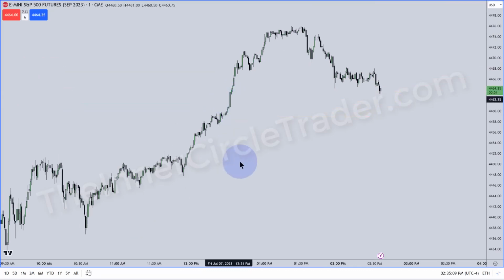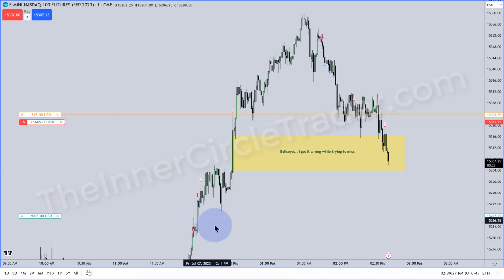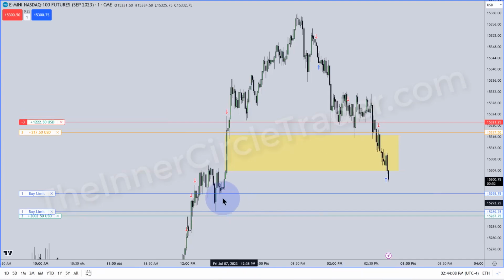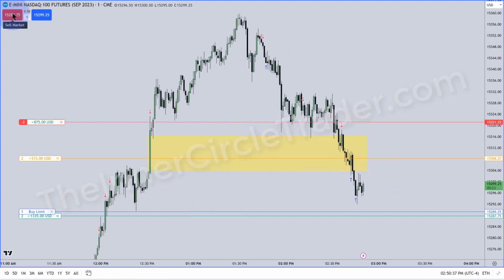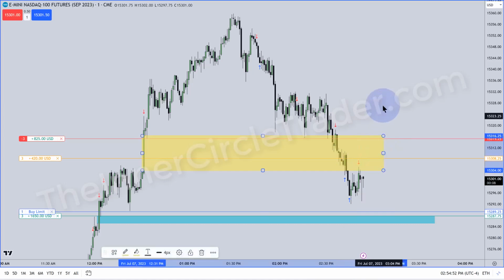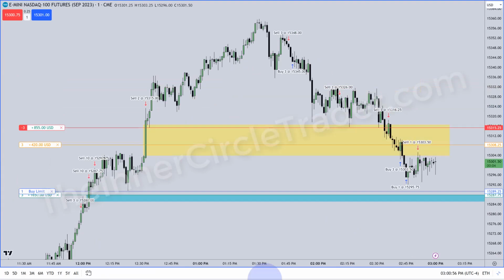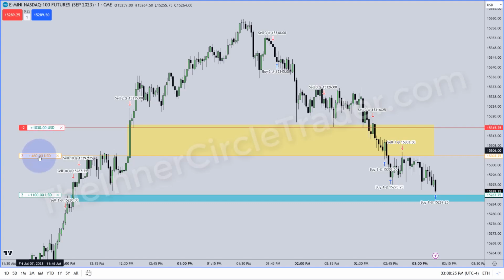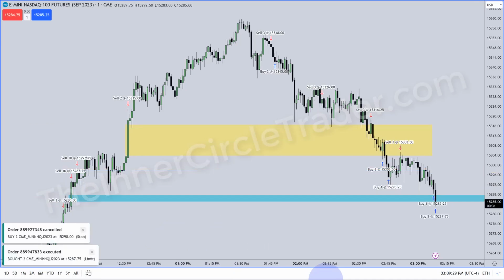071. [Rant-free Edit] ICT Mentorship 2023 July 07, 2023 Live NQ Futures Trading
This is a portion of the 2023 ICT Mentorship called:

"ICT Mentorship 2023 July 07, 2023 Live NQ Futures Trading".